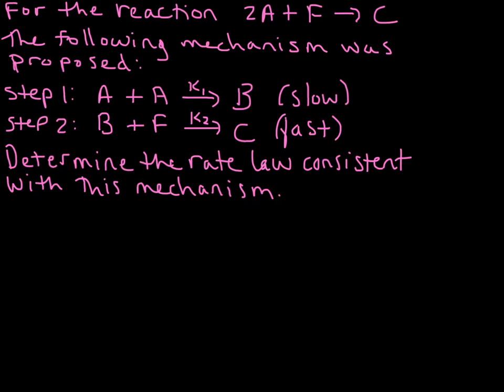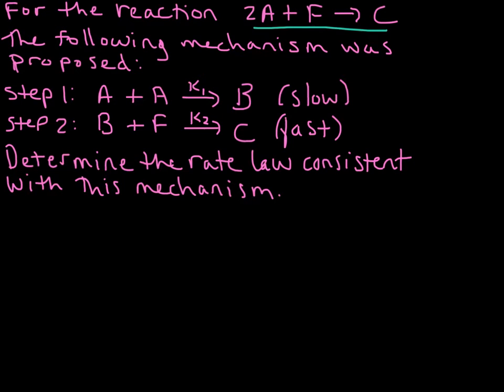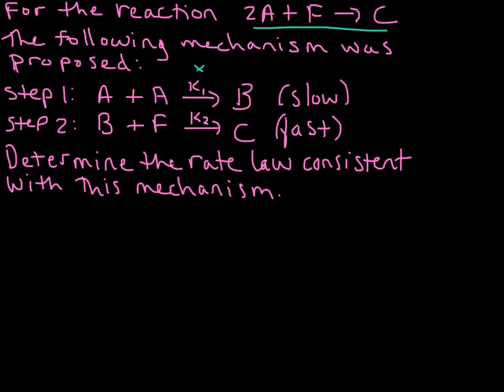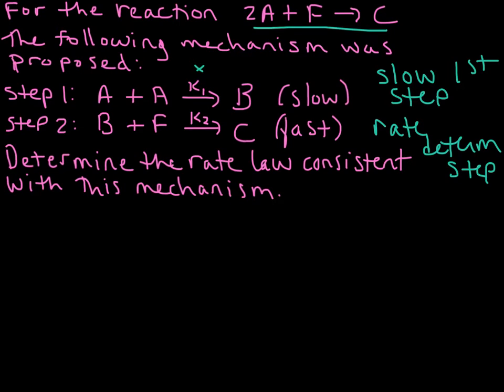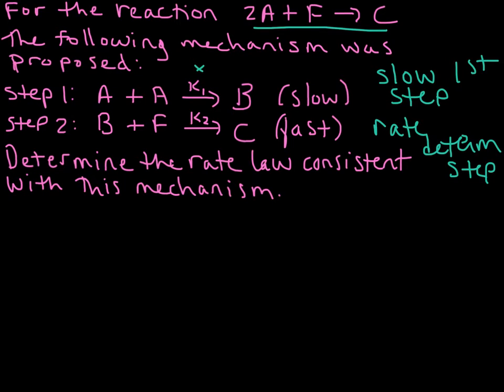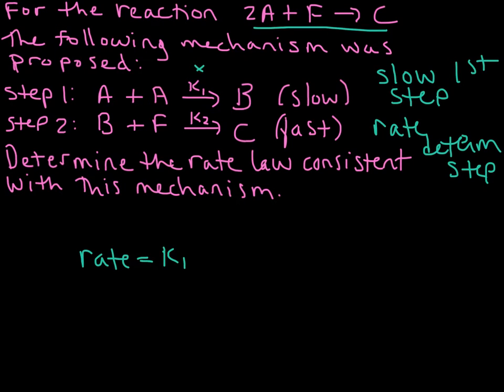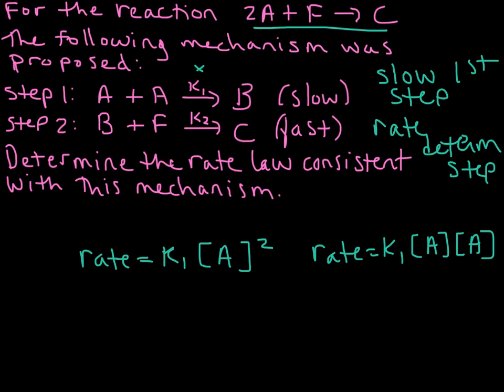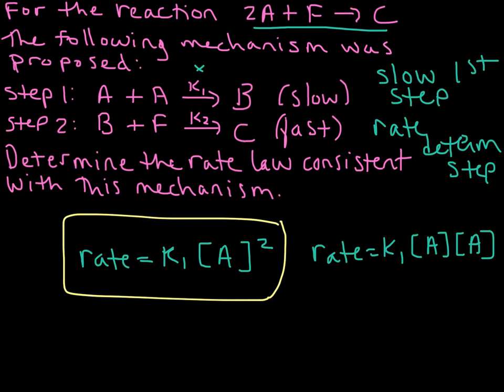Determining the Rate Law for a Mechanism with a Slow First Step- Example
Dr. Shields shows how to derive the rate law from a multi-step kinetic mechanism where the first step is slow. General Chemistry